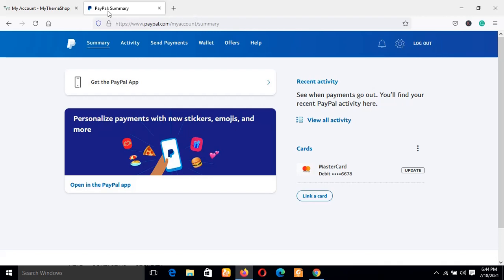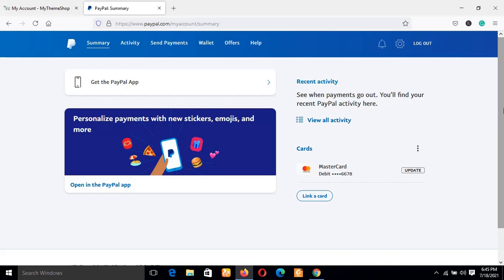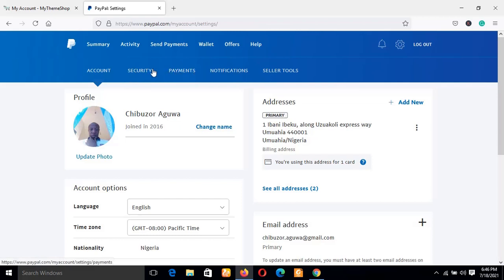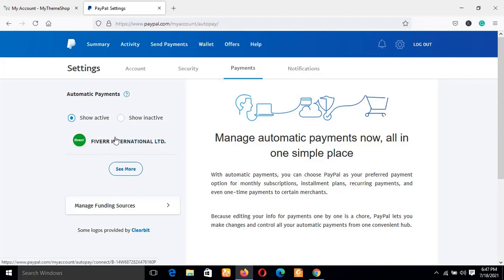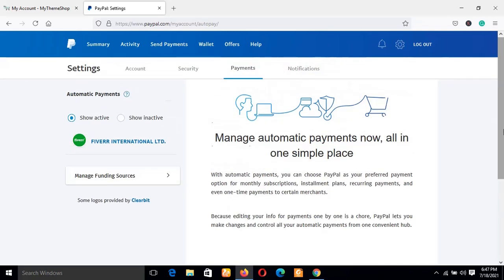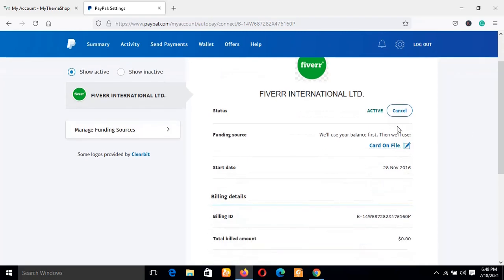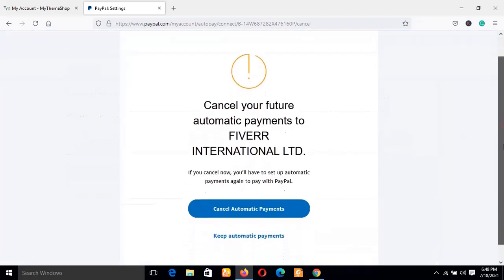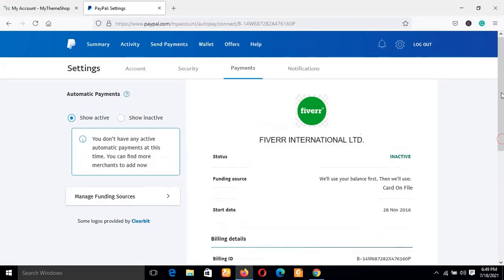How To Stop Recurrent Payments on PayPal Easily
This tutorial video will show you how to stop recurrent payments on Paypal. Watch through and learn how to cancel that periodic subscription that you do not need anymore.